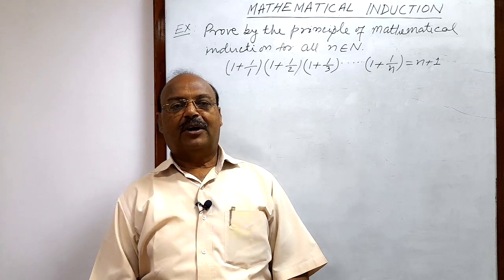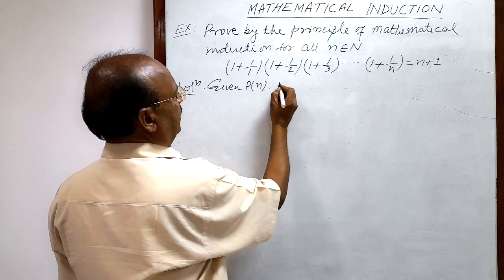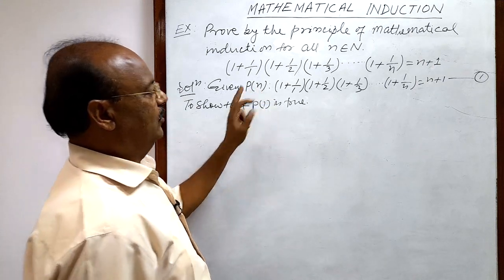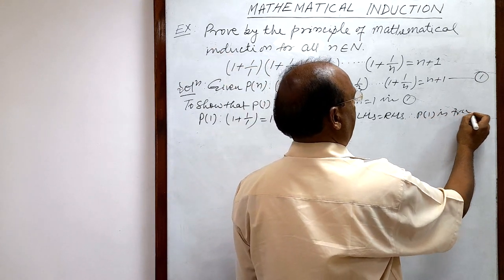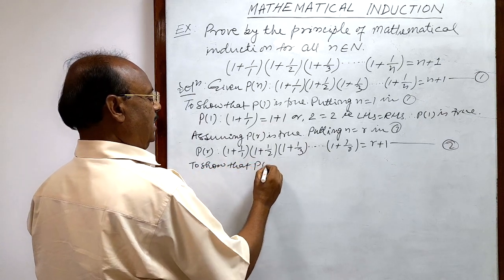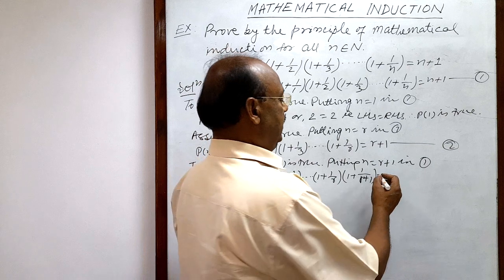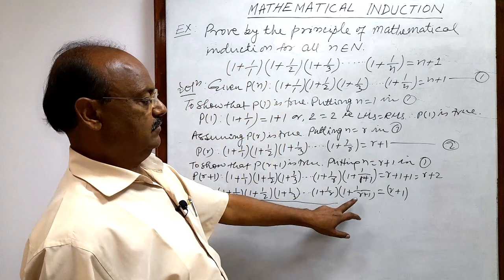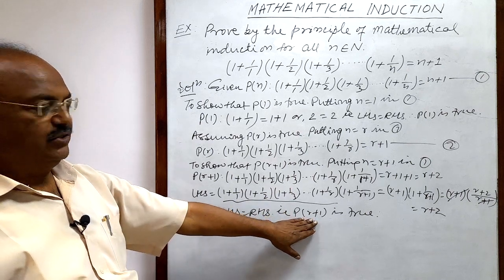Prove by principle of Mathematical induction | (1 + 1/1) ( 1 + 1/2) (1+1/3)…(1+1/n) = n+1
Prove by the principle of Mathematical induction for all n belongs to N | (1 + 1/1) ( 1 + 1/2) (1+1/3)…(1+1/n) = n+1 | Mathematical Induction | Maths